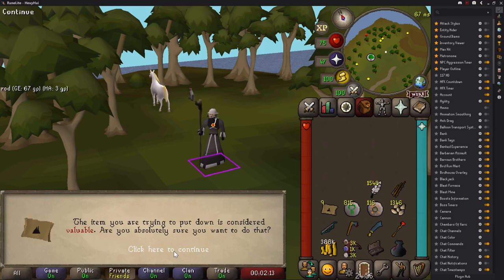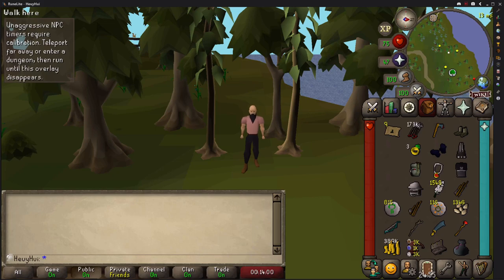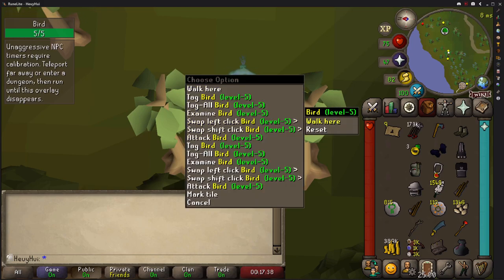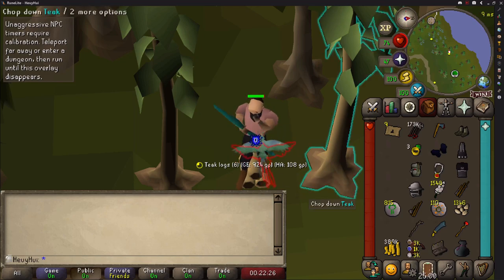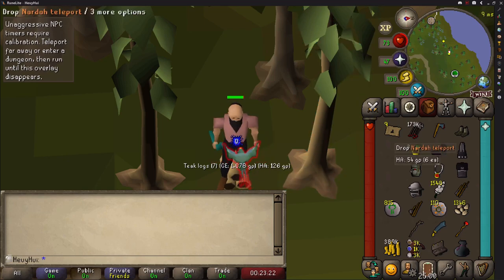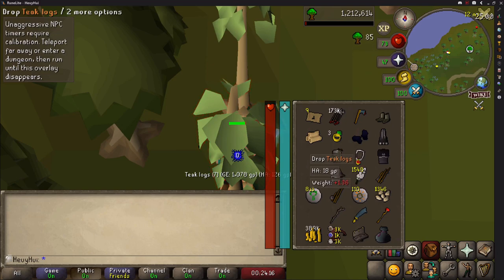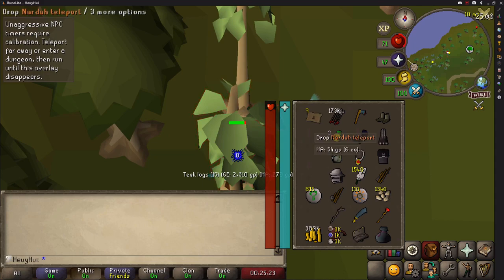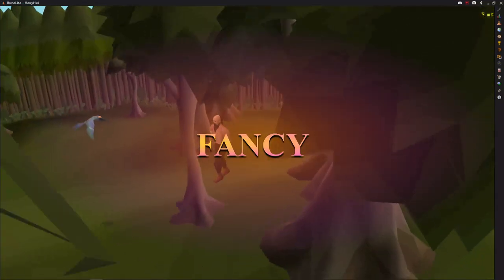New Tick Manipulation Tech - Two Tick Teaks and the Heuy Holdout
Two tick teaks now with less inventroy and easier mouse movements.  Take full advantage of some of the latest convenience features and one tick manipulation tech I can find no reference to anywhere else.

If this is a known tech, please tell me the source documenting it before me for my own education.

IT WAS!

Essentially this is the same as this much older video (thanks Semptember) got lots of new information on tick manipulation.  I think I might try to digest all that and make a more concise video explaining it someday.

This exact location is on Isle of Souls near the BJP fairy ring.  Great spot for two tick teaks if you haven't unlocked Ape Atoll and Priff yet (like me)

All music is in game tracks or youtube free music archive.

Hit me up on Discord if you like.  Heuy#0934